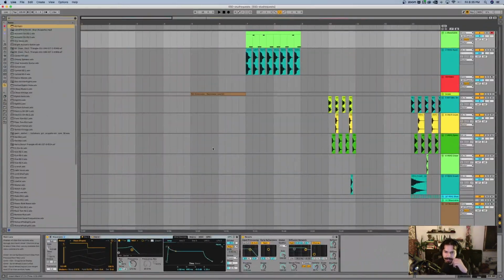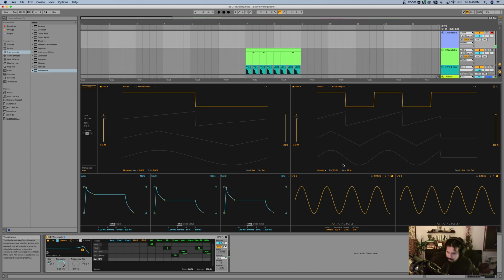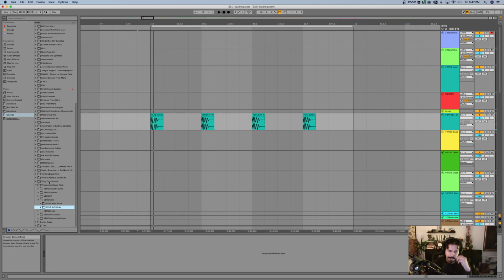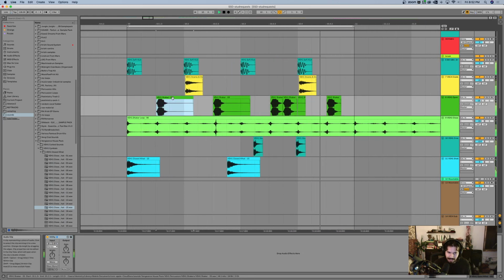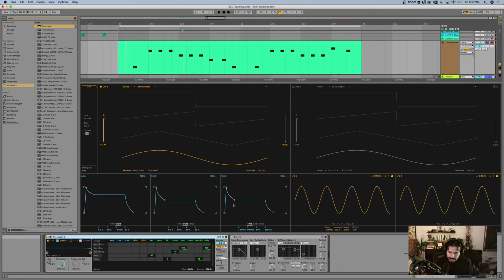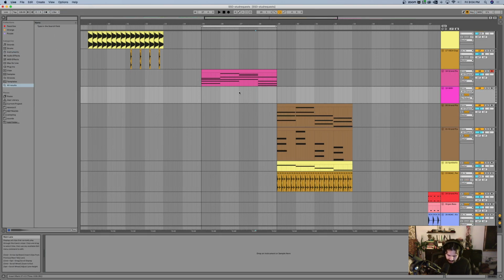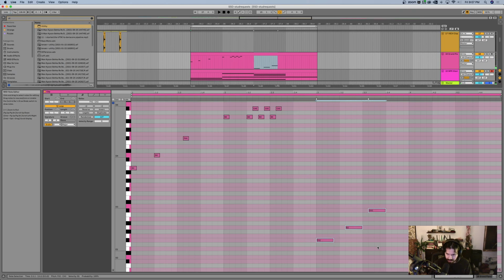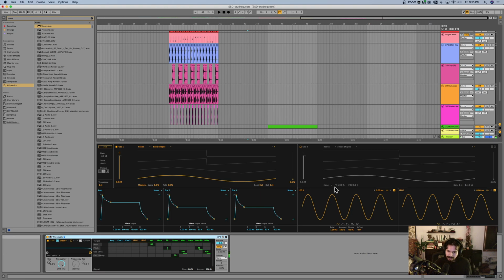REQUESTS DAY 1: ROYGBIV BASS, HOUSE&TECHNO PATTERNS, SCALE MODE, KORG M1 ORGAN 2